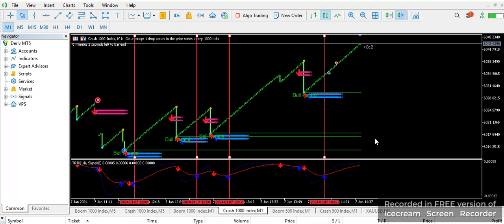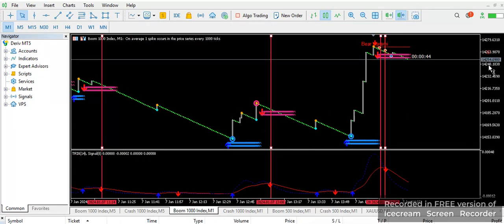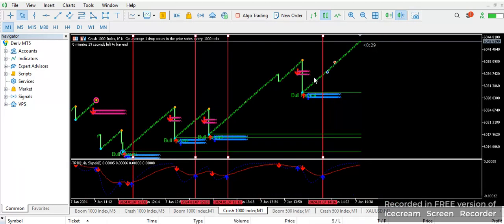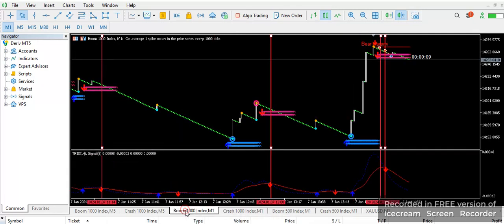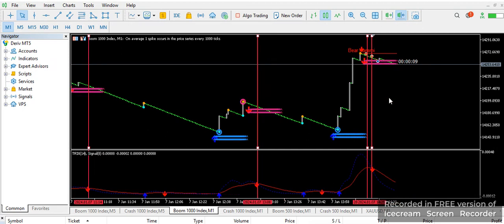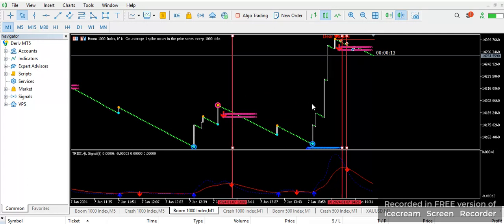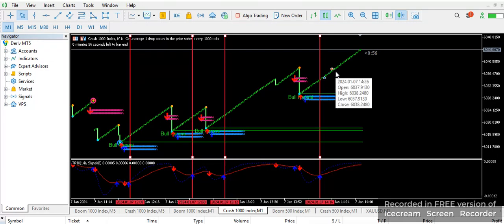Scalping Tool For All Beginners